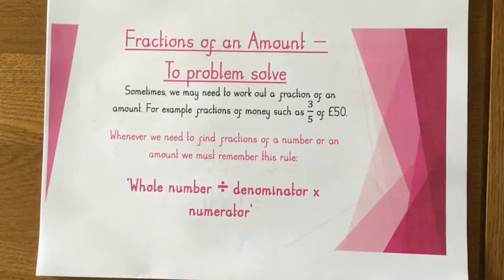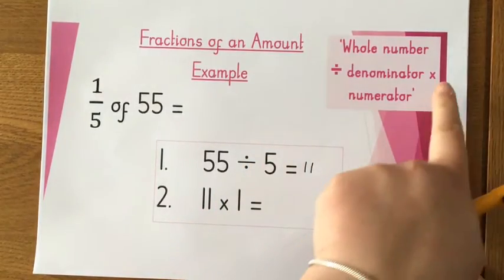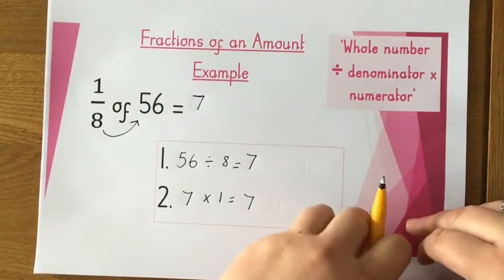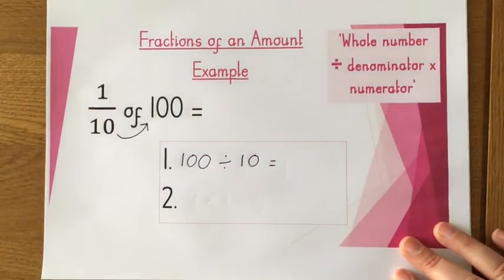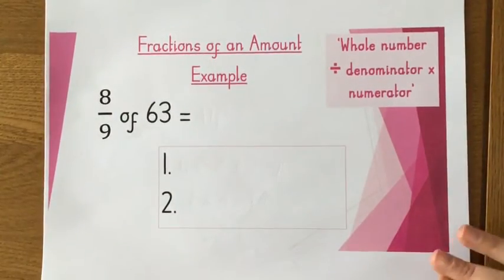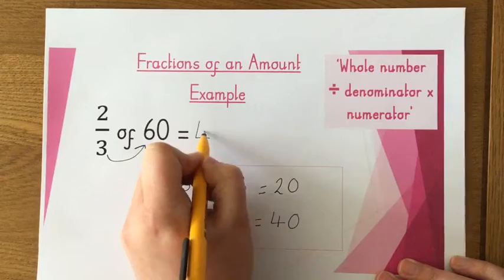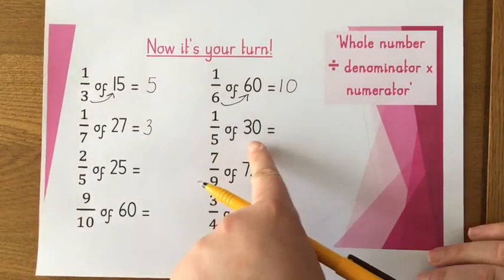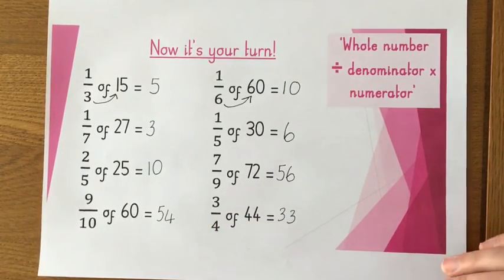Fractions of Quantities Y4